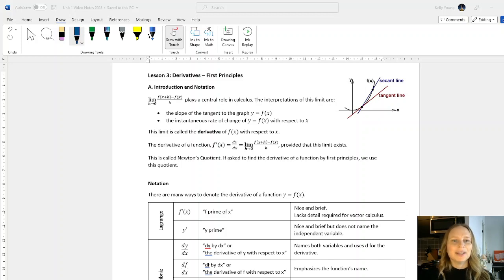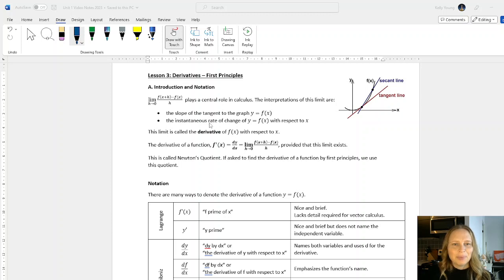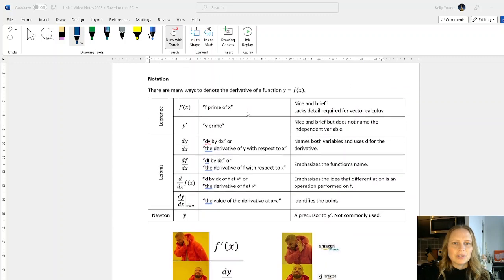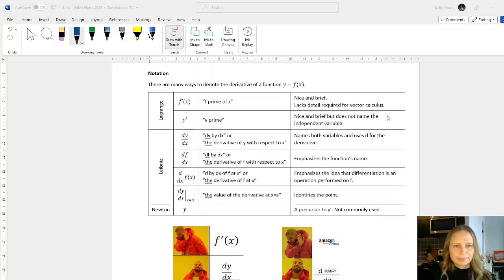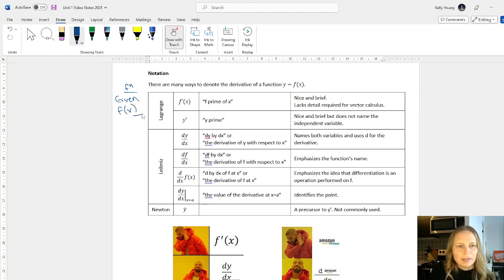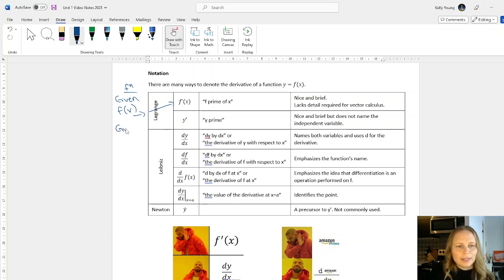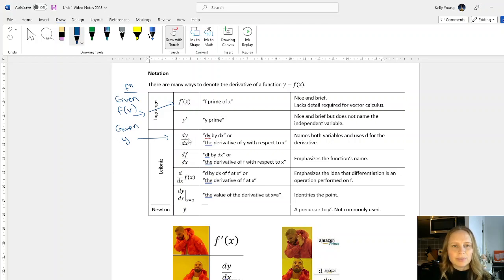Introduction and Notation